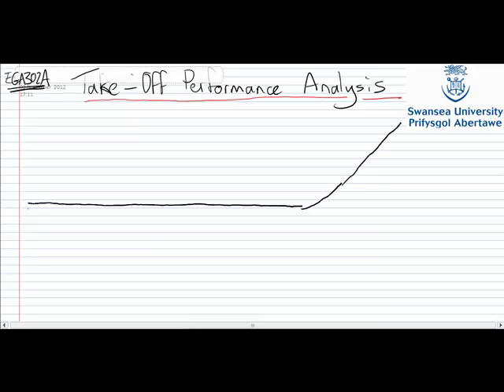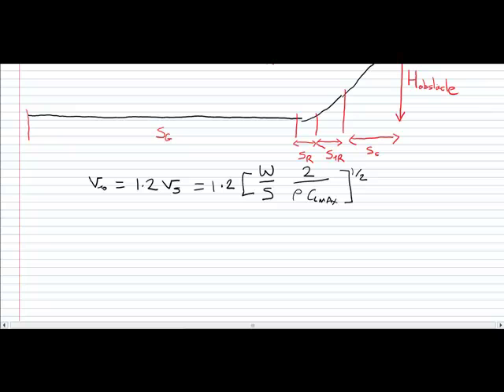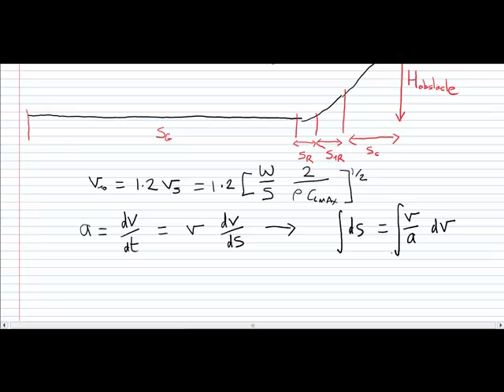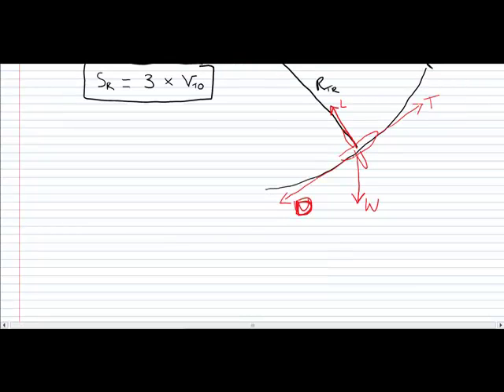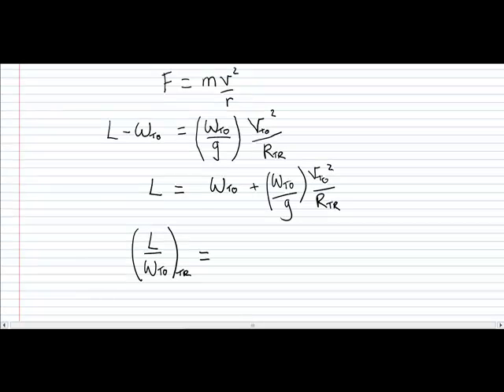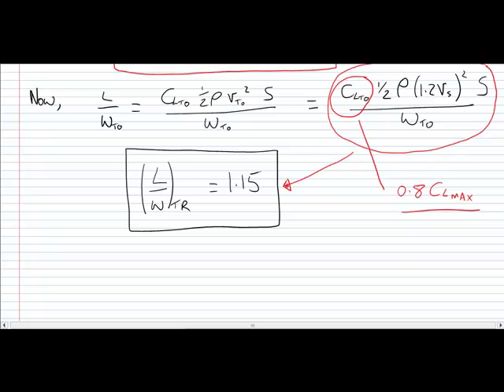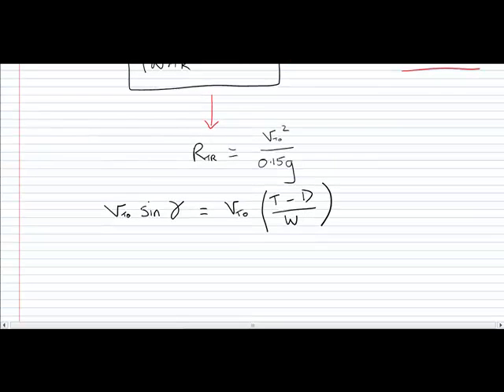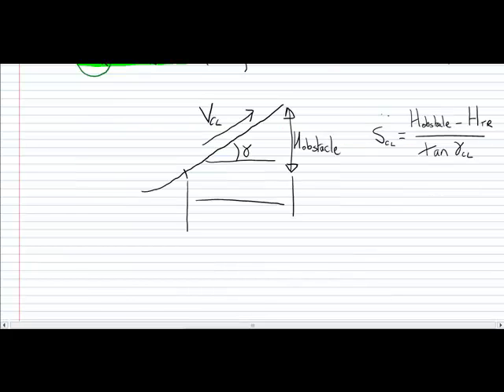EG302 takeoff anal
Review of approach for estimating fixed wing aircraft takeoff distance for EG302